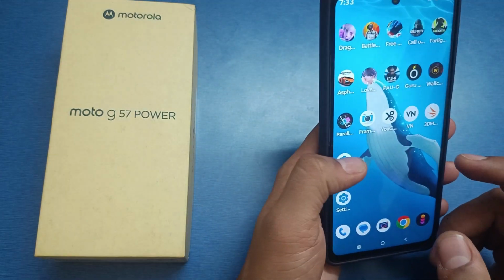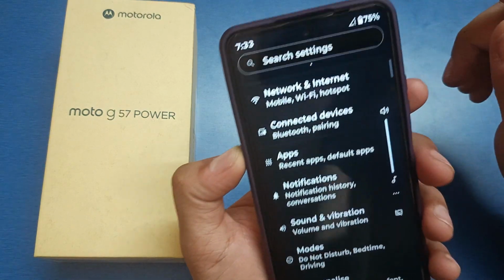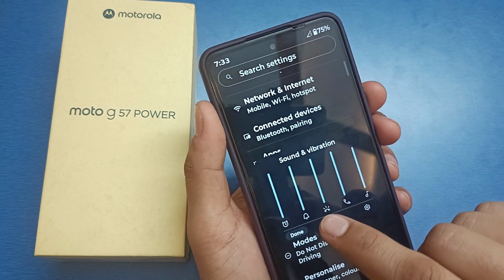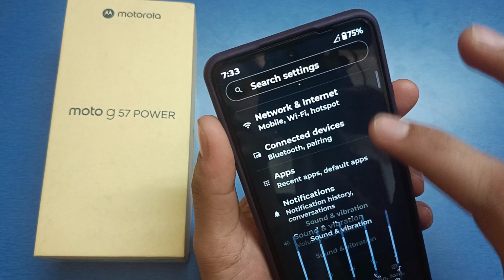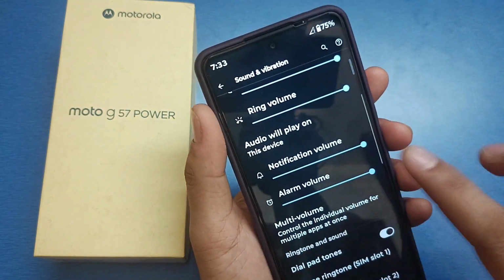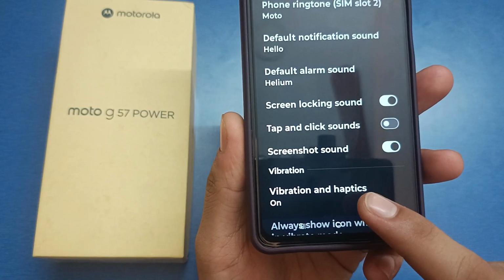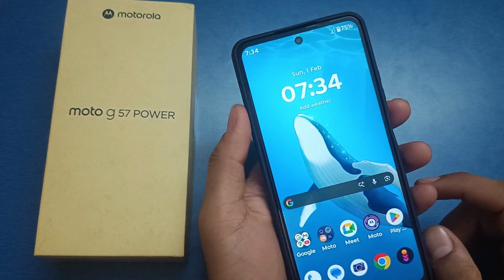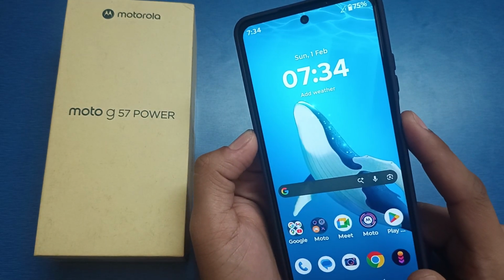Moto G57 Power - How to fix speaker sound low problem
How can I resolve the issue of low speaker sound on the Moto G57 Power?